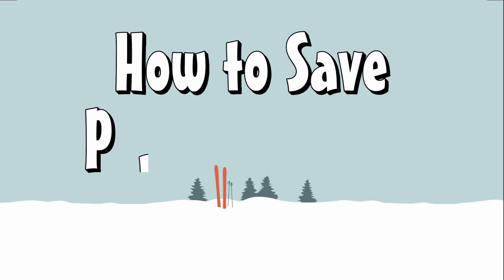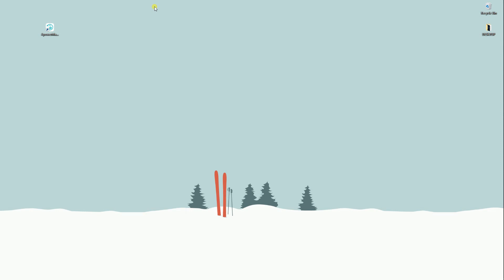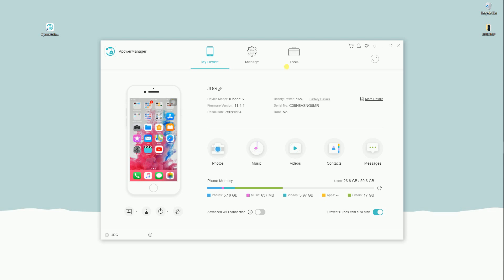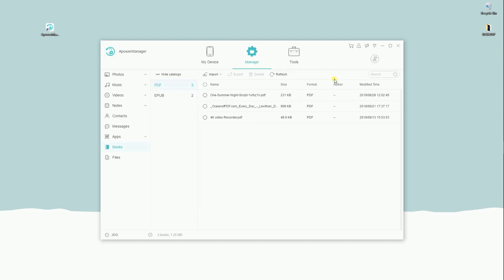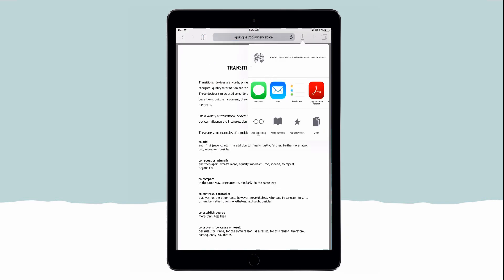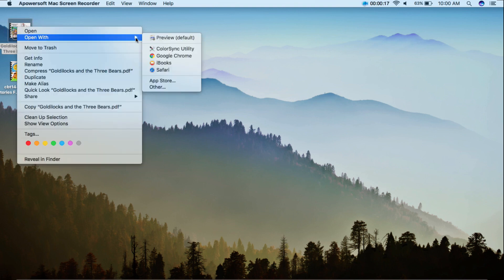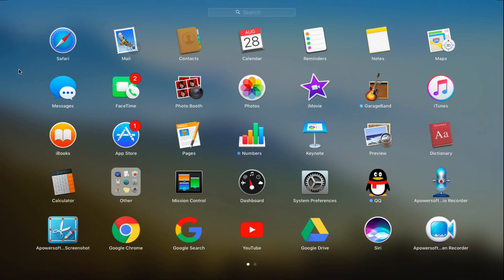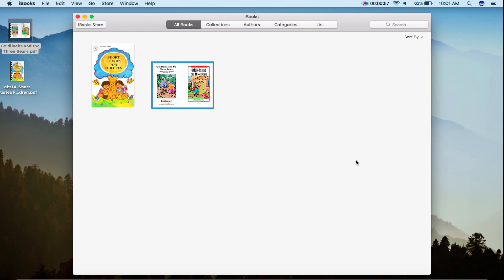How to Save PDF to iBooks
There are many feasible solutions to save your PDF files to your iBooks. Here we share you the solutions on Windows, Mac as well as iOS solutions.